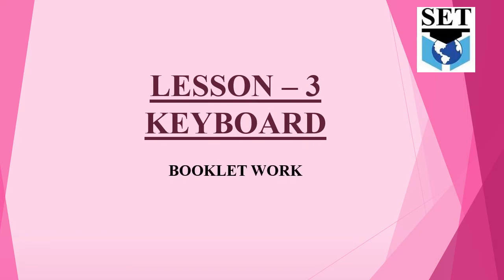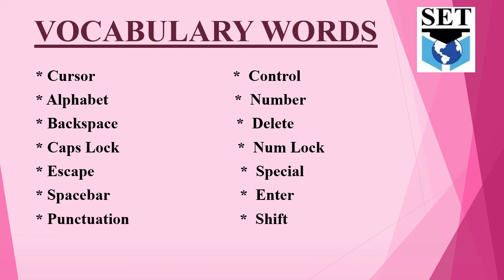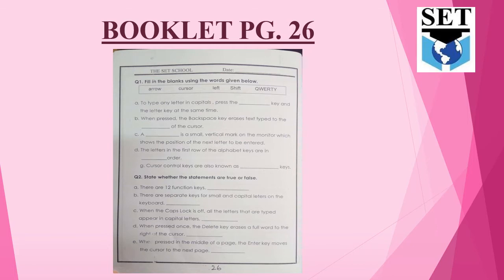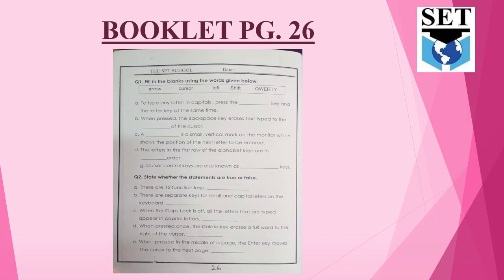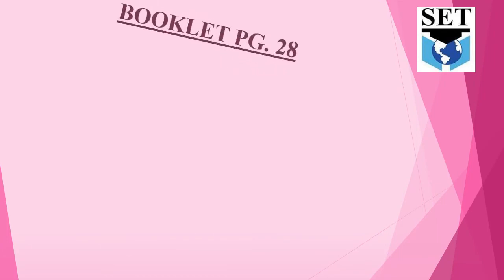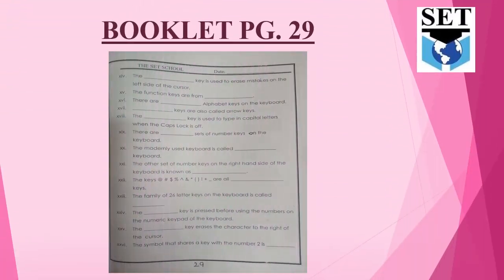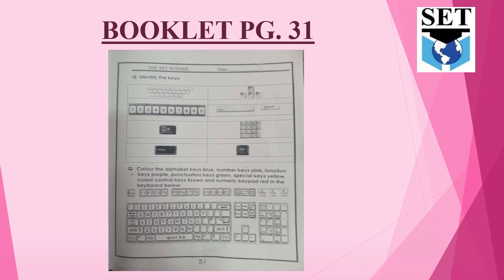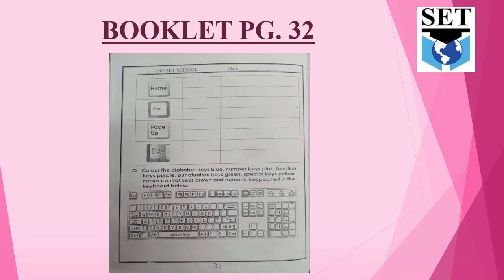Booklet Work (Lecture Video 2)